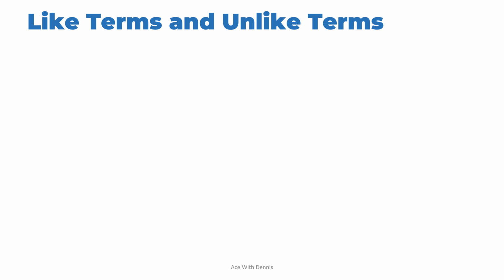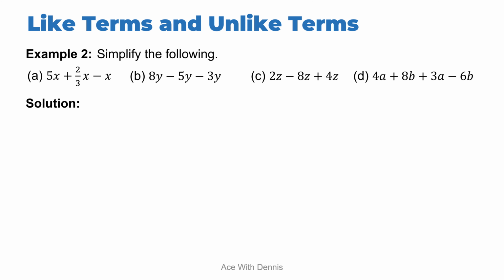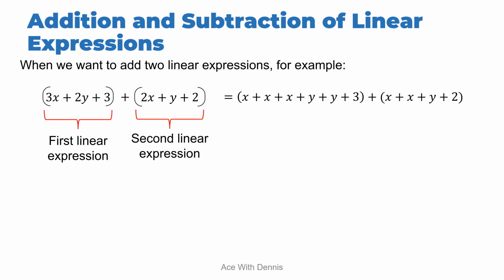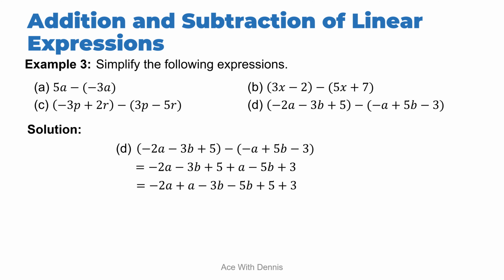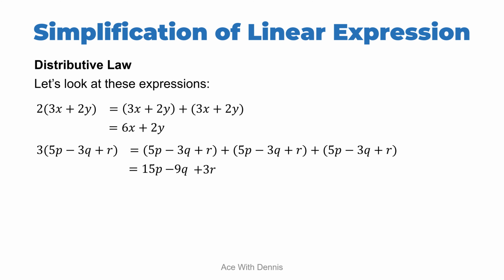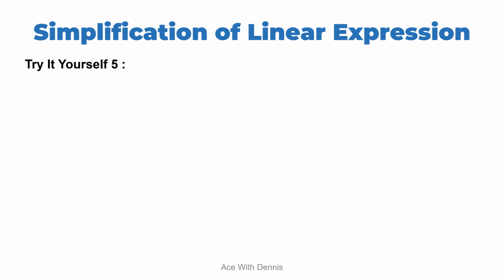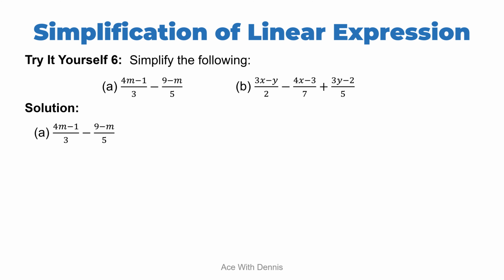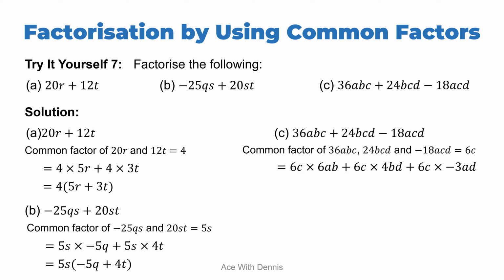GCE O Level Mathematics: Lecture 17 Algebraic Manipulation | O Level Mathematics Revision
GCE O Level Elementary Mathematics Free Lesson: Algebraic Manipulation

Enroll my GCE O Level Pure Physics Revision Full Course 2022 at Udemy with a limited-time discounted price here: ➡️➡️➡️

Learning Objectives:
In this lecture, we will learn to
1. Differentiating between like terms and unlike terms
2. Adding and subtracting linear expressions
3. Simplifying linear expressions
4. Factorising an expression by using common factors